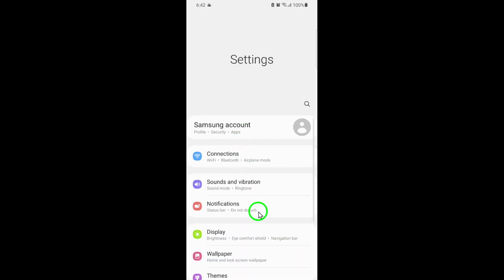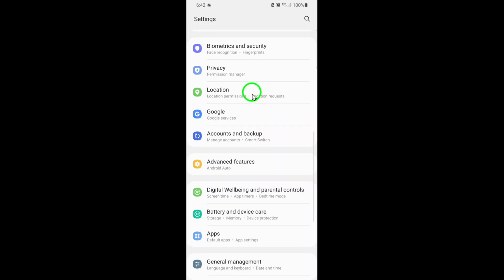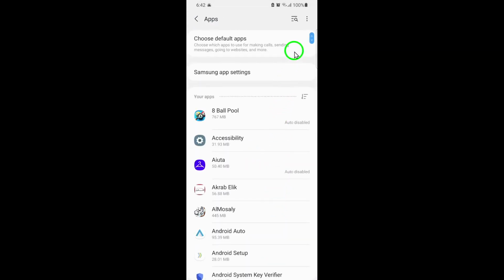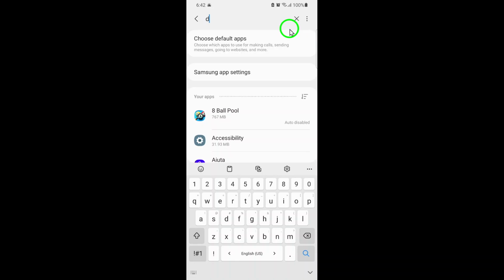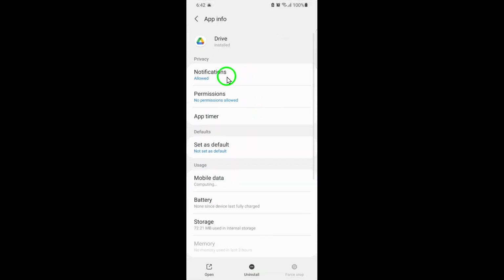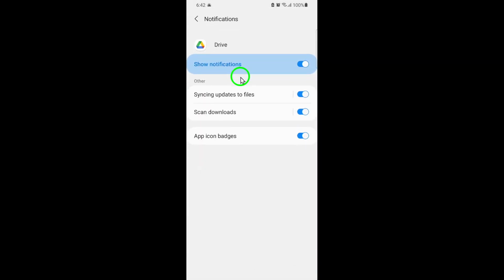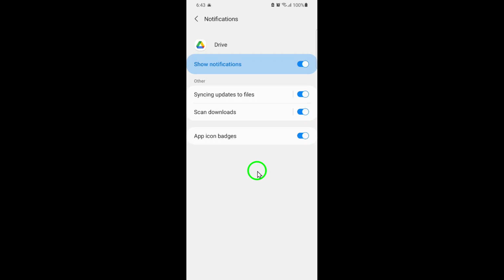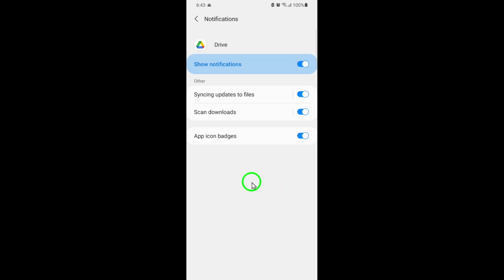How To Set Sound For Comments Notifications On Google Drive (Updated)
Learn how to set a custom sound for comment notifications on Google Drive with this updated step-by-step guide. This quick tutorial will help you personalize your notification tones so you never miss important updates.

Steps to set sound for comments notifications on Google Drive:

1. Go To Your Phone Settings

2. Tap On Apps

3. Tap On Google Drive

4. Tap On Notifications

5. Tap On Notification categories

6. Tap On Comments

7. Tap On Sound & Choose A Tone-
Timeline:
00:00 Start
00:12 How to do it
01:05 End